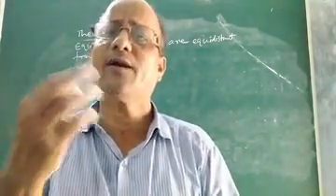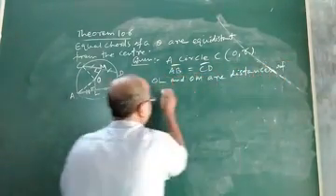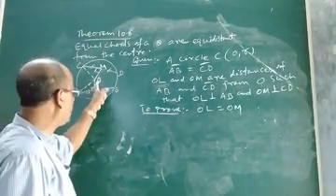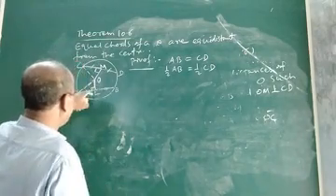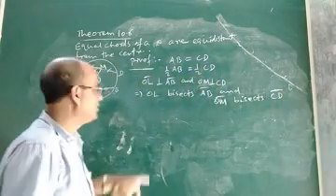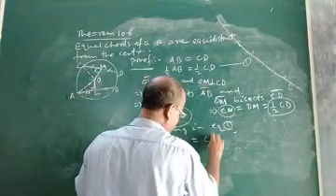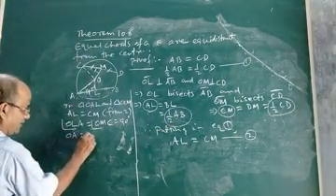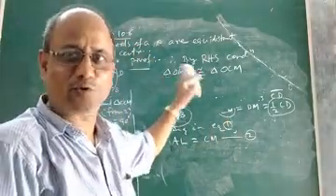Theorem 10.6 Chapter-10 Circles NCERT ll Class-9 Maths ll